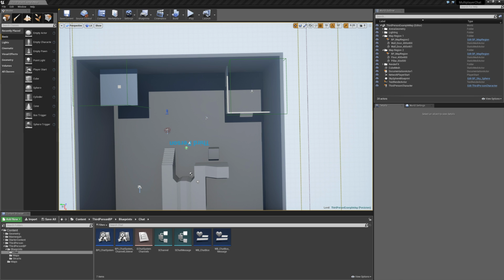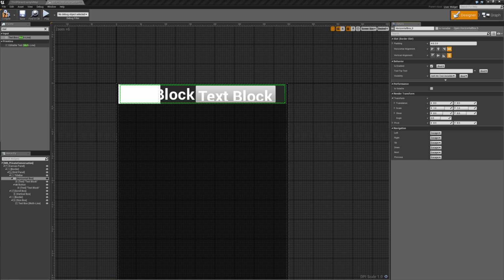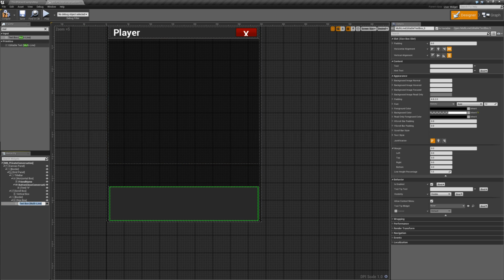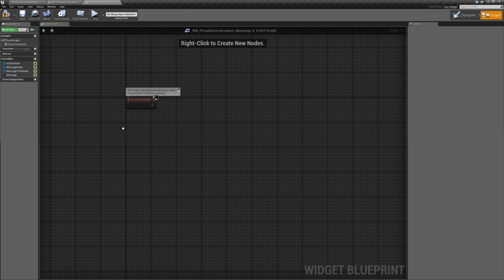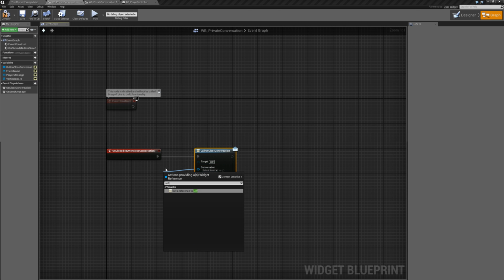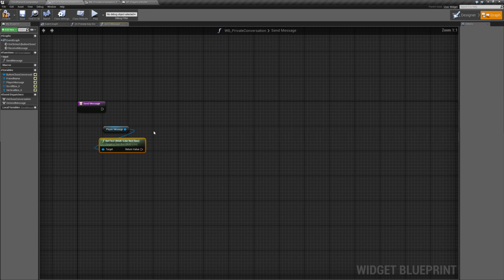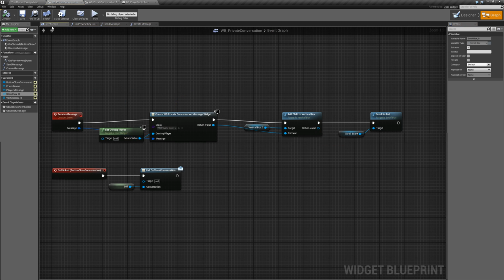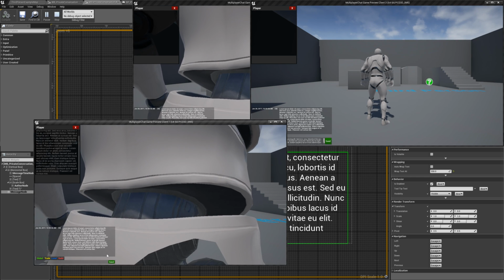Unreal Engine 4: Multiplayer Chat - Ep10 Creating the Private Chat UMG Widgets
📖 In this episode we implement the private conversation UMG HUD widgets. Each private conversation has a close button that allows the player to close the conversation.

Since we haven't implemented the backend work for our private conversation yet we mock the receiving of private messages by tapping into our chat box's OnSendMessage receiver event and copying what is sent in the chat box to the private conversation.

There is a bug in Unreal Engine 4 ) with the Date Time structs replicating across the network. It doesn't matter if it's sent from Authority to Client or from Client to Authority or if it's a replicated variable vs a parameter of a replciated event. Until the bug is fixed, sending a DateTime struct across the network results in the value being reset and lost when it arrives at the other end. We will be getting around this by using a regular ISO 8601 date time string for our chat date times instead of a DateTime struct.